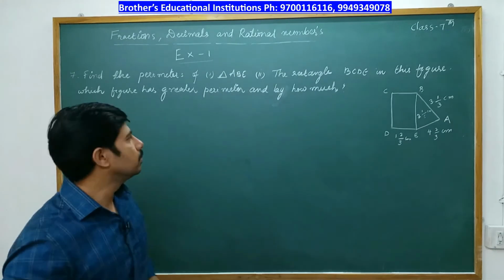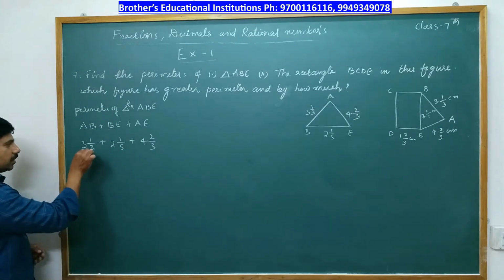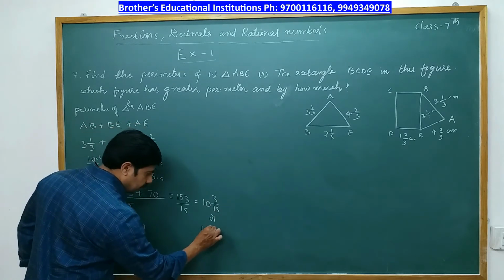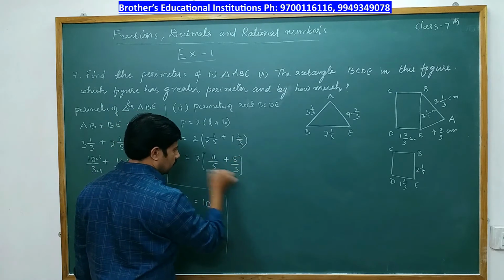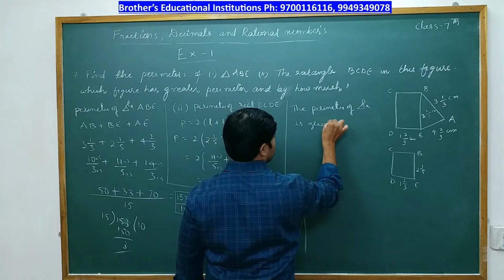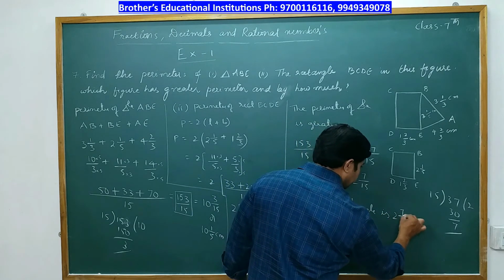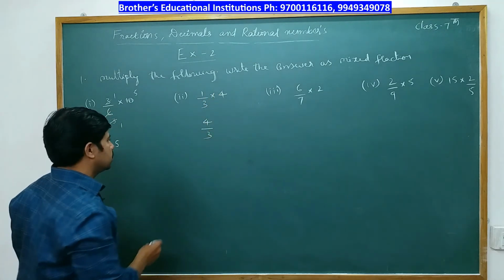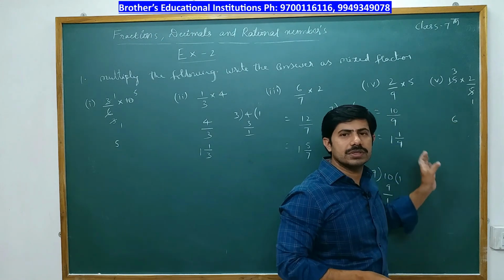3 Fractions Decimals and Rational Numbers (Maths 7th Class)